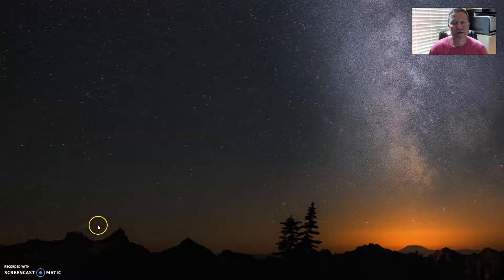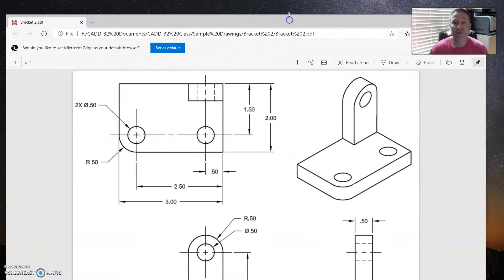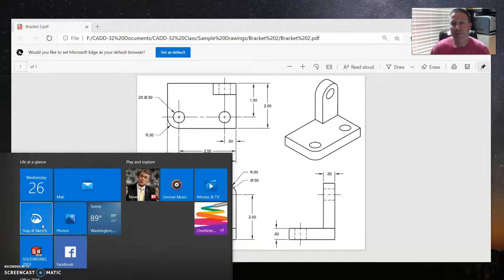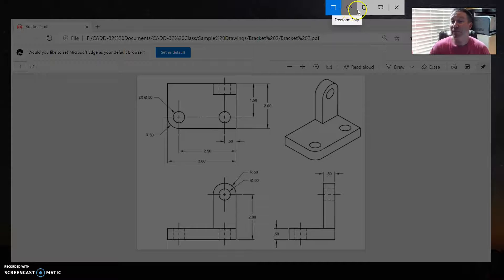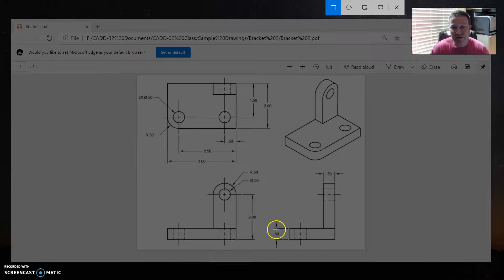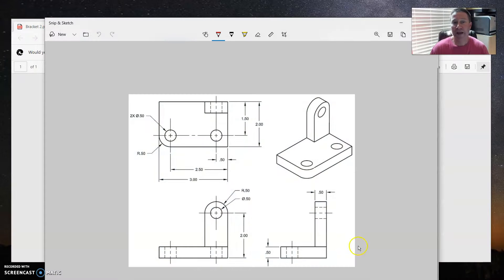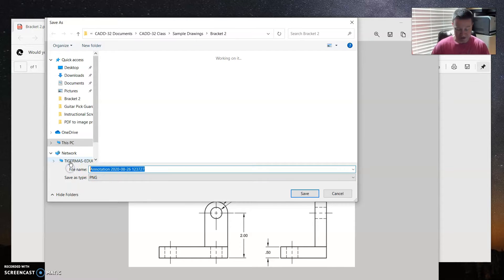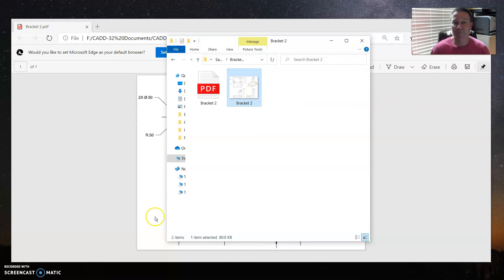SolidWorks: PDF to Image File image capture (Windows Snip-N-Sketch or Snipping Tool) (Section 2-1)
Video 1 of 3: This is a video on the basics of creating an image file (jpeg, png, or gif) from a PDF (or any image on your screen) to be used to import into a SolidWorks sketch plane to be used visually to trace objects.